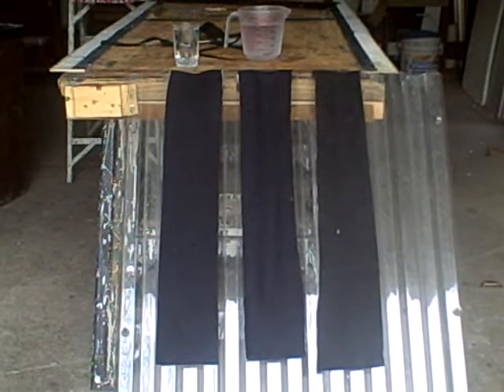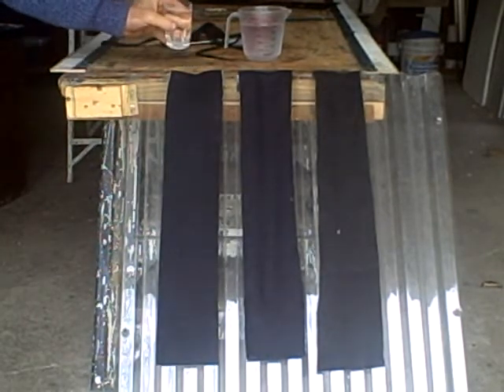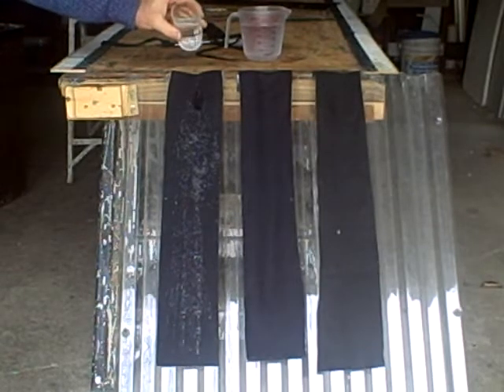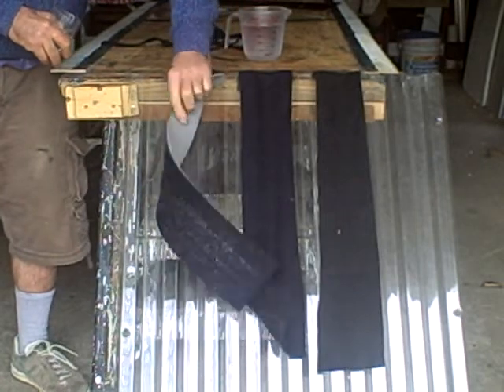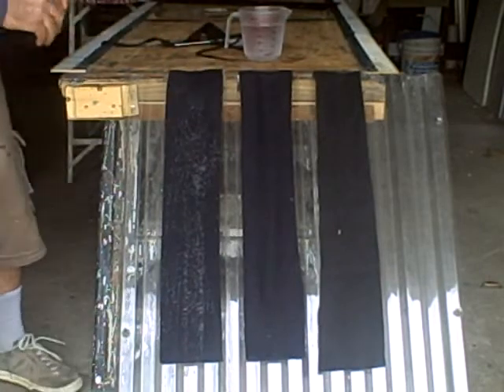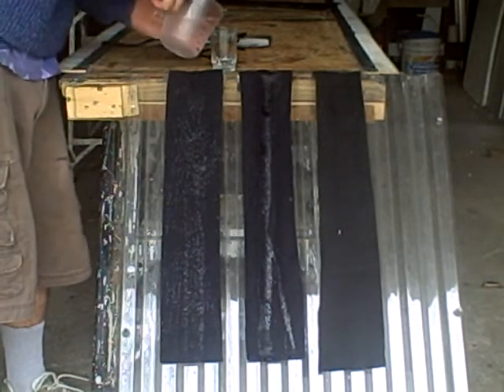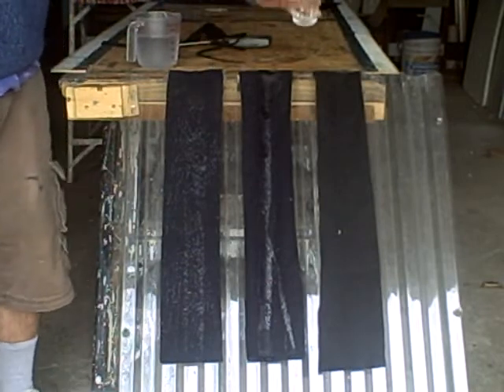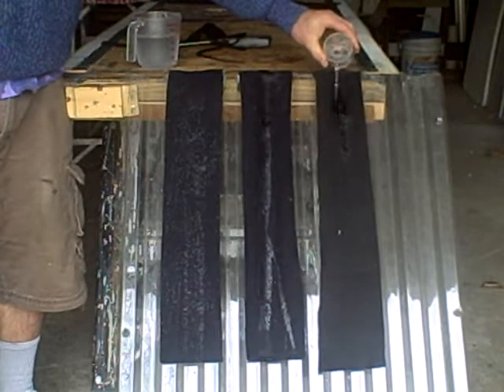Trickle Down material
Modified Trickle Down collectors depend on a Trickle Down Mat to harvest the sun's heat. This video explores the suitability of three trickle down materials